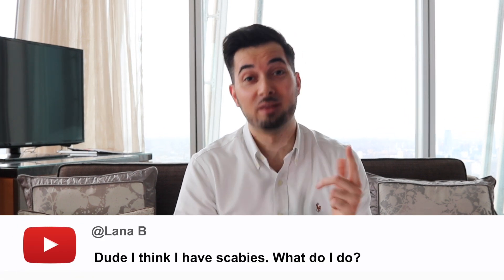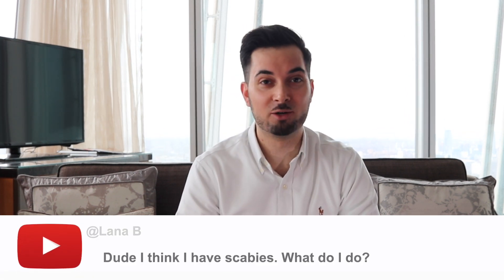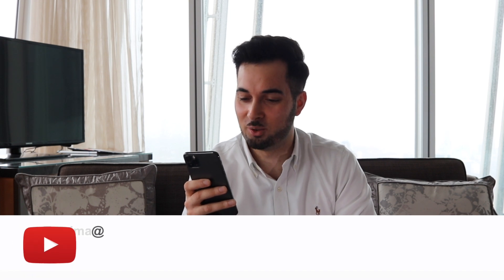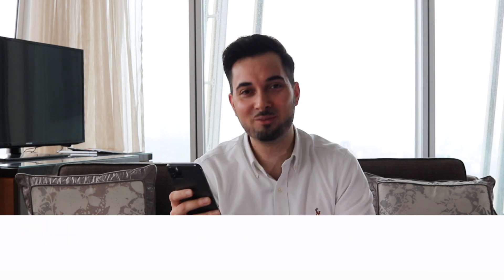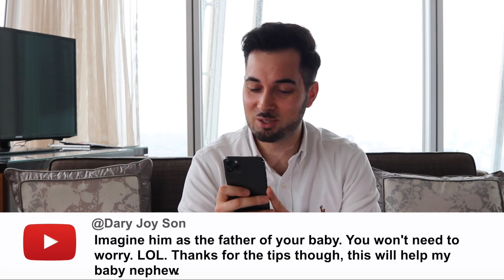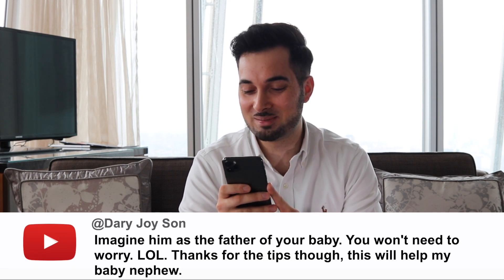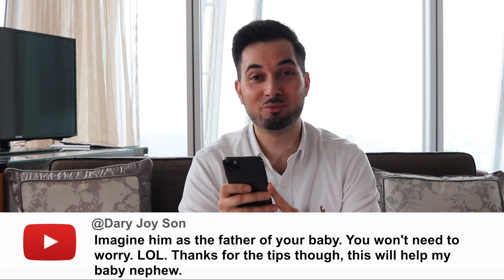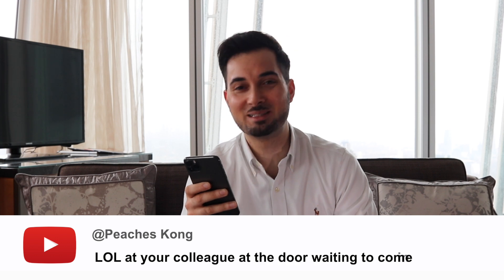Scabies | Scabies Treatment | Scabies Symptoms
Scabies. This video is on scabies treatment, scabies symptoms, scabies rash, what causes scabies and crusted scabies.

One of my favourite notifications is your comments and as you may already know more often than not I'll get back to you with a reply and heart. If you'd like more information on any of the questions I've answered or have a question, then let me know so I can try and either dedicate a video to it or get back to you in next months responding to your comments.

A few of my favourite questions/comments from this video are:

1) Dude I think I have scabies what do I do? - 00:19

2) I just noticed how ghetto I am. I just stick tissues in my nose and it stops.

3) Imagine him has the father of your baby. You won't need to worry. Thanks for the tips this will help my baby nephew.

4) Lol at your colleague at the door waiting to come in.